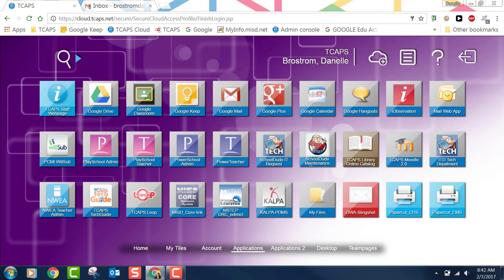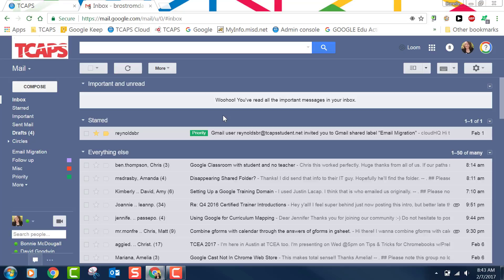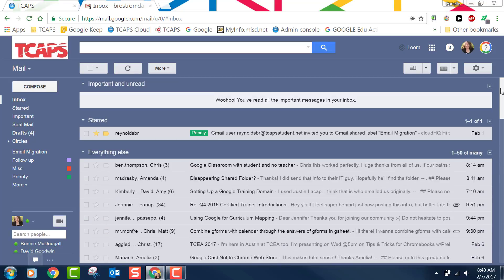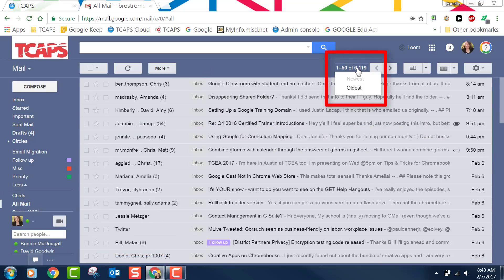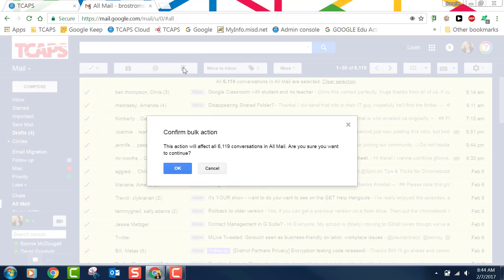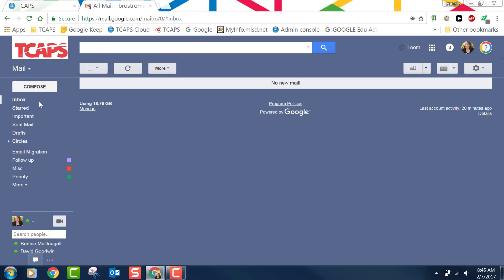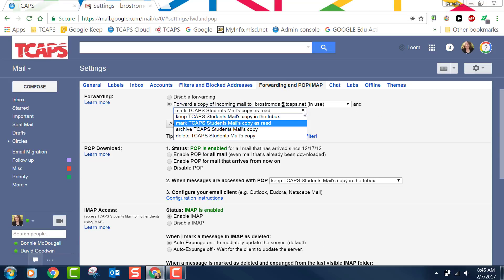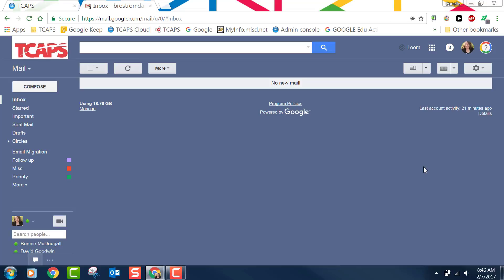Cleaning Up Your Gmail Inbox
I made a mistake.  Years ago, we set up forwarding from Gmail. Unfortunately, when I did, I didn’t do my settings right, and I now have over 6,000 emails in my Gmail account.  Here's how to delete them all in just a few clicks.